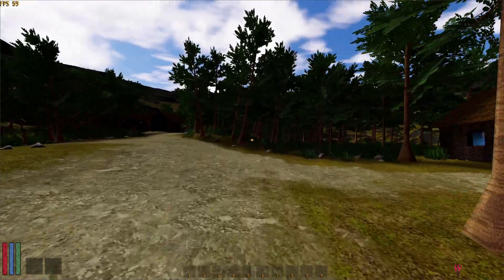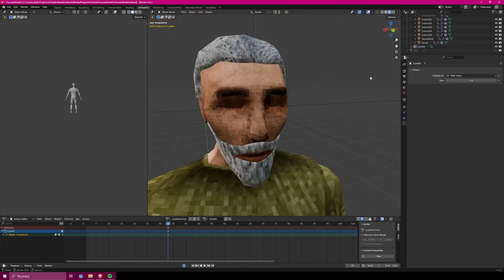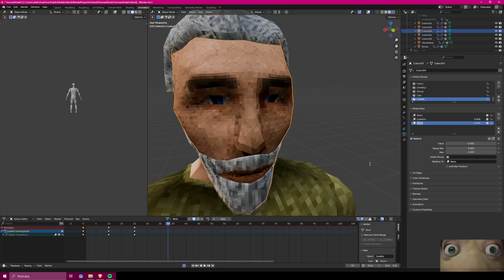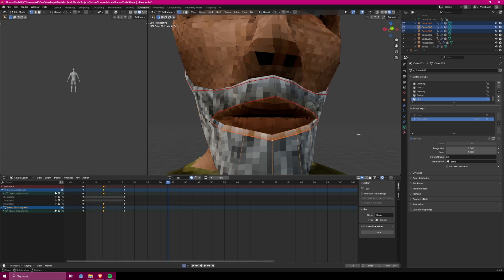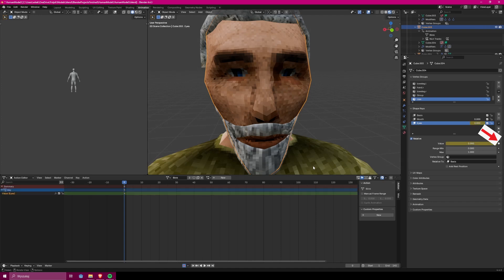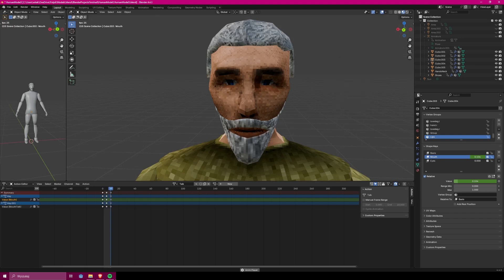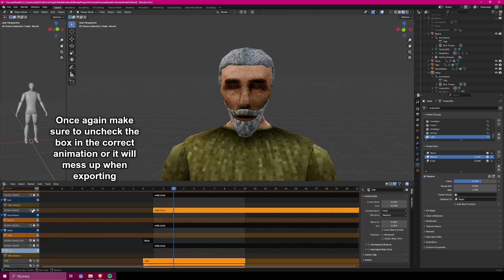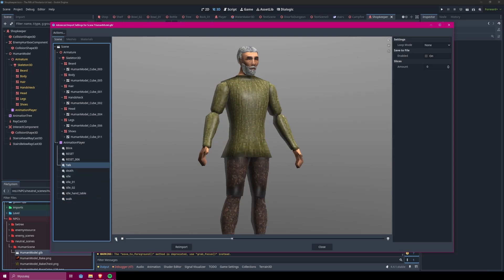Blender to Godot - Blinking and Mouth (Vertex) Animations Using Shape Keys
I was having issues with blinking animations and once I figured out how to do it, decided to share it with You all.